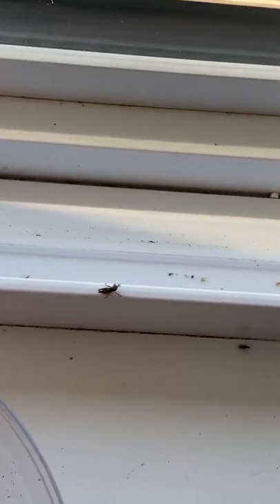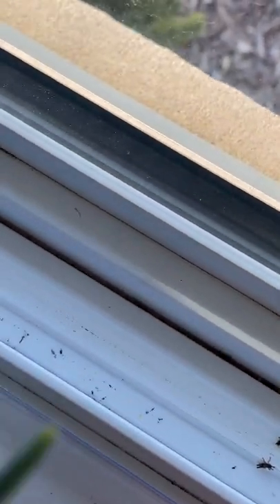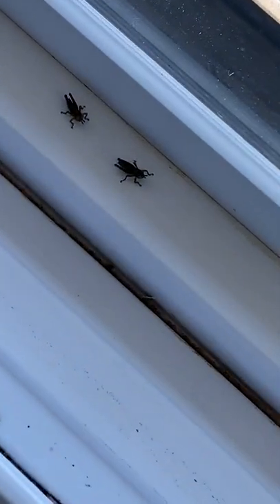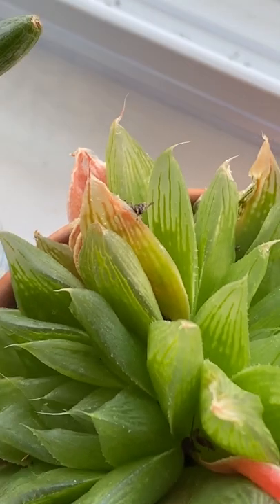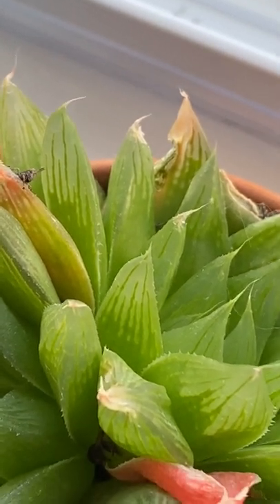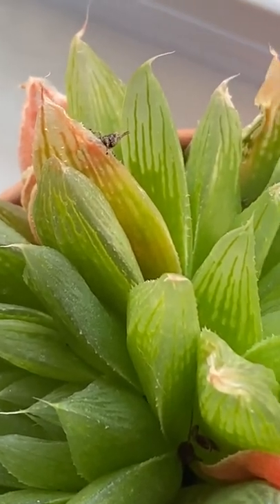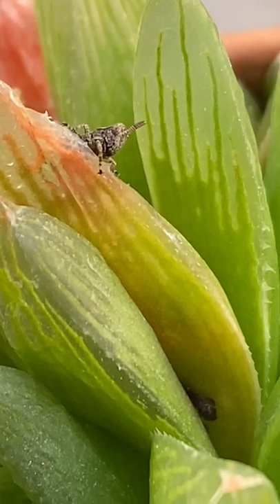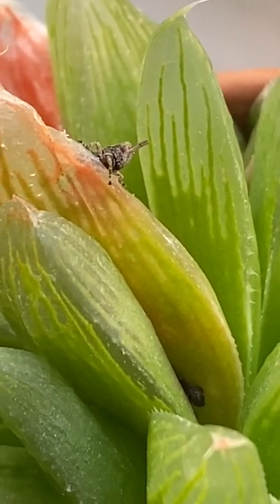IPM Shorts: Where did all these GRASSHOPPERS come from?!? Find out here.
Entomologist Dr. Laura Iles of the Plant and Insect Diagnostic Clinic at Iowa State University gives us an up-close look at some tiny little grasshoppers that keep showing up near her houseplant window at her home. If that happens to you watch this video to find out why!